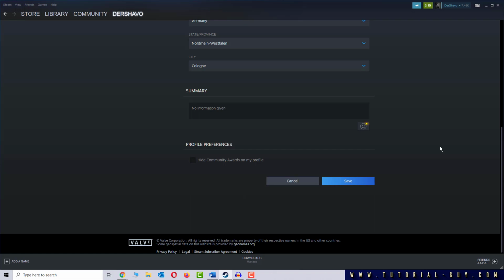How to find your Steam ID | What's my Steam ID ✅ Tutorial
You want to know how to find your Steam ID? That's pretty simple! We show you the direct way to your Steam ID!